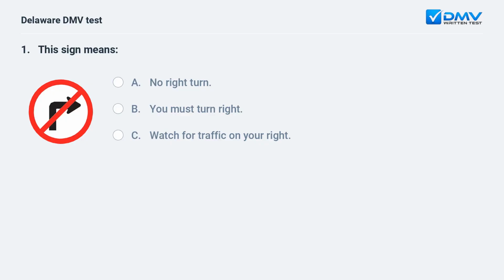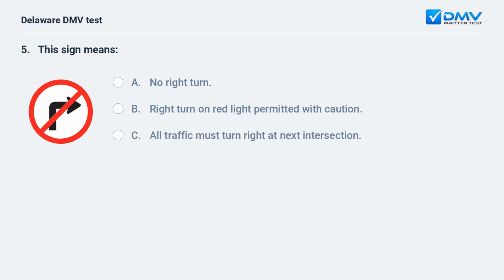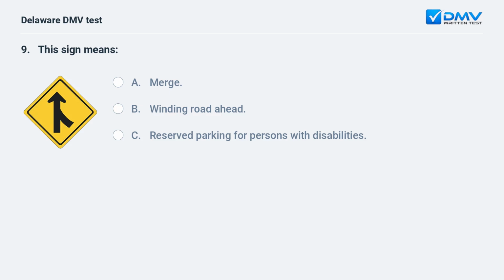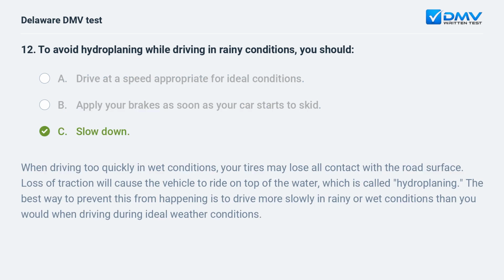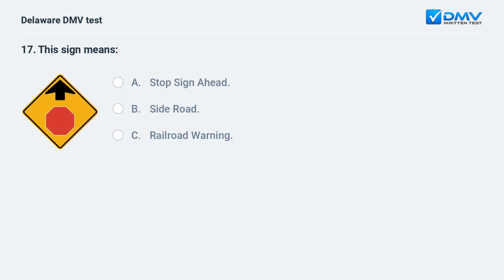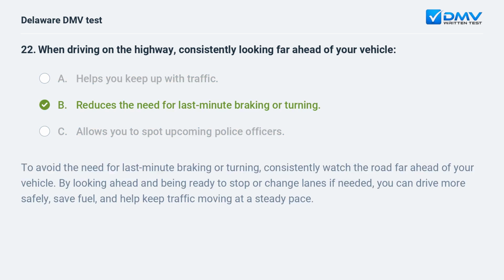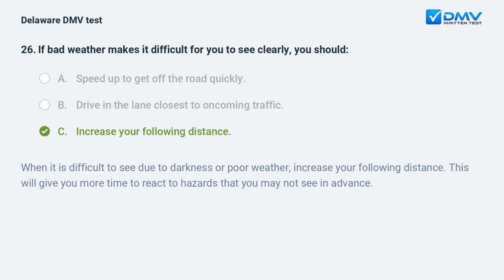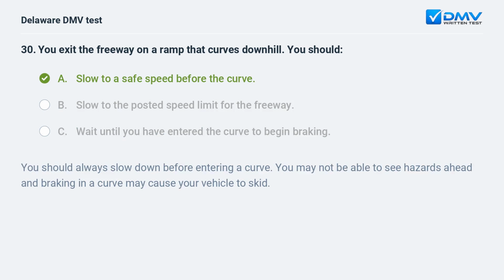2024 Delaware DMV Written Test #3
Ace your 2024 Delaware DMV Written Test On your First Try. 100% Free. 99% Success Rate. Practice Now! Real Drivers Test Questions & Answers from your local DMV.

Introduction: 00:00
Question 1:  00:06
Question 2:  00:33
Question 3:  01:17
Question 4:  01:59
Question 5:  02:30
Question 6:  03:04
Question 7:  03:50
Question 8:  04:22
Question 9:  05:12
Question 10:  05:38
Question 11:  06:17
Question 12:  07:07
Question 13:  07:54
Question 14:  08:26
Question 15:  08:51
Question 16:  09:33
Question 17:  10:10
Question 18:  10:32
Question 19:  10:54
Question 20:  11:31
Question 21:  12:13
Question 22:  12:41
Question 23:  13:25
Question 24:  13:52
Question 25:  14:35
Question 26:  15:15
Question 27:  15:52
Question 28:  16:20
Question 29:  17:00
Question 30:  17:41